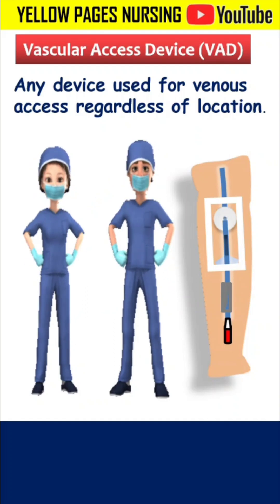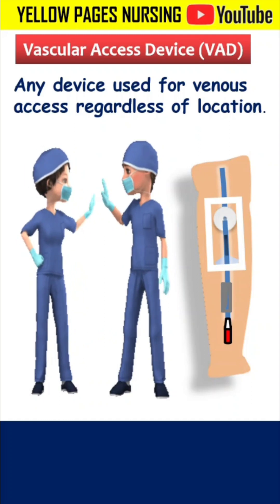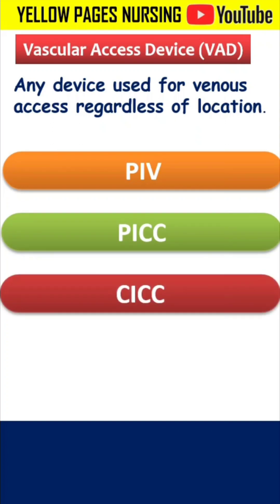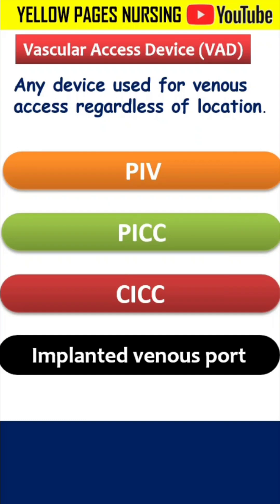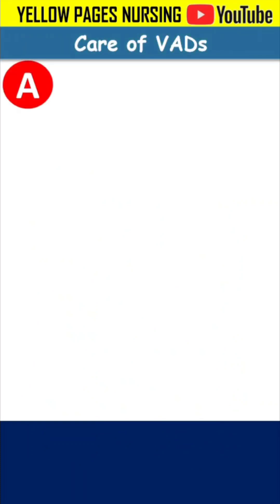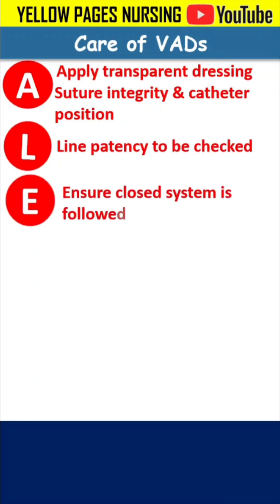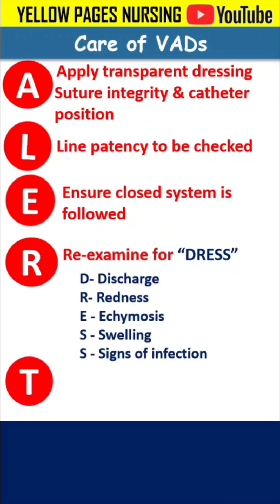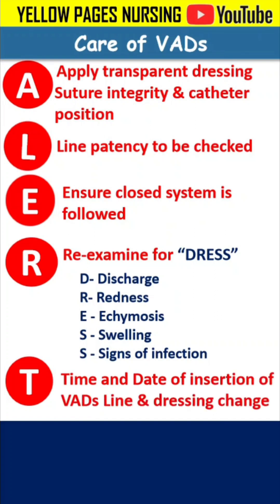VADs | Vascular access devices | Care of vascular access devices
Central line related bloodstream infection,
Central Venous Catheter,
CVC Indications,
Types of Central Venous Catheter,
Tunnelled CVC,
PICC line,
Subcutaneous Port,
Umblical catheter,
Insertion Sites of CVCs,
Internal Jugular line,
Subclavian line,
Femoral line,
What is CLABSI?,
Risk Factors For Developing CLABSI,
Pathogenesis of CLABSI,
Signs of a central line infection,
CLABSI - Criteria,
Management of CLABSI,
Prevention of CLABSI,
5 Key components of CLABSI BUNDLE,
CLABSI -Evidence Based Practices,
CLABSI Insertion Bundle,
CLABSI Maintenance Bundle,